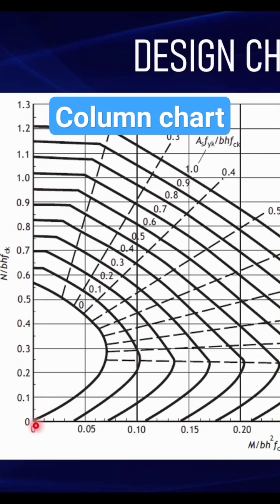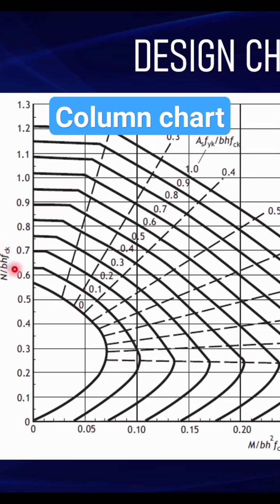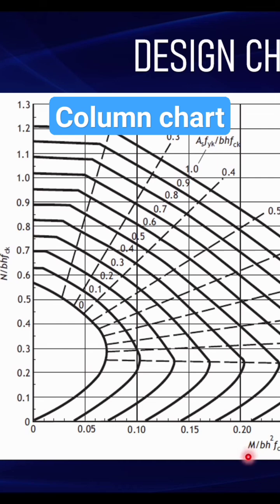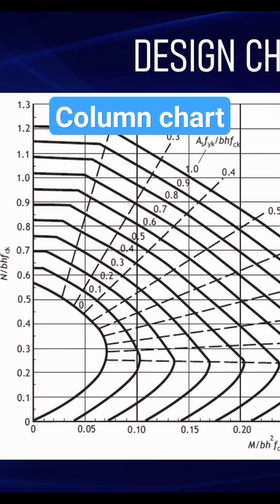RC Design Column Chart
Design of reinforced concrete column to the Eurocode 2